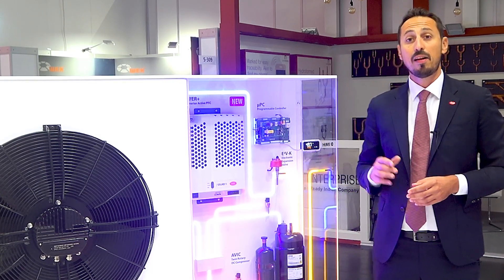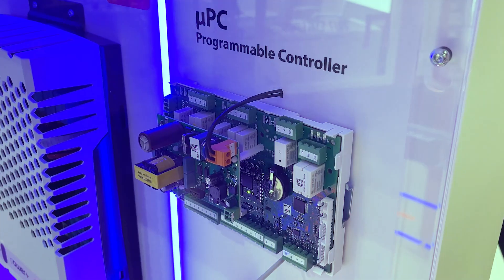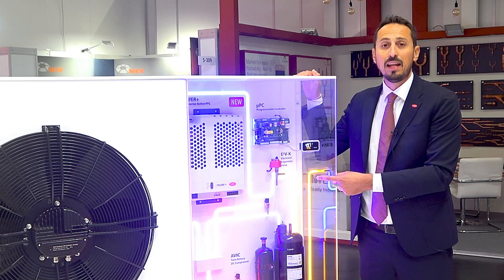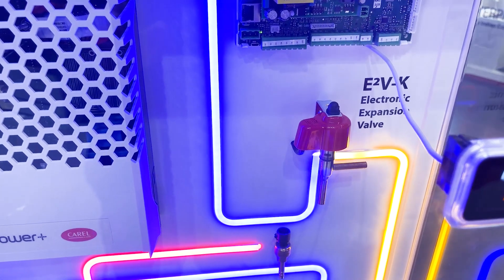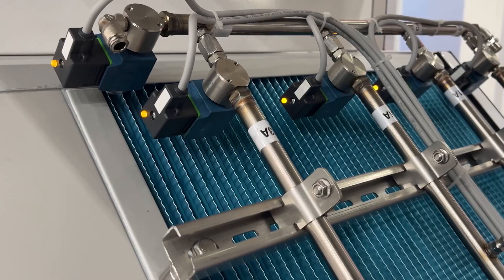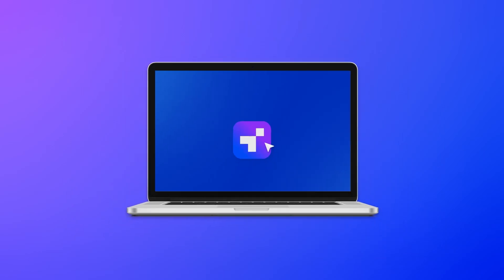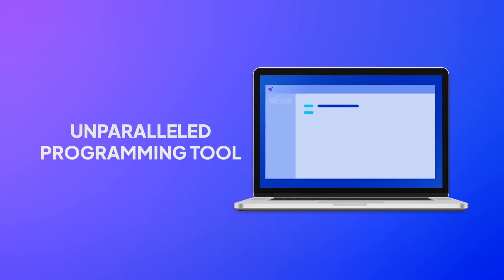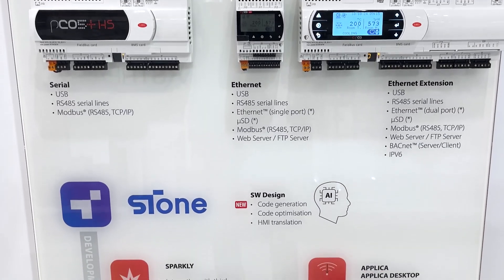Sustainability, Efficiency and Digitalisation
Check out this video where Andrea Pagan, Regional Marketing Manager HVAC - EMEA, provides an overview of the latest innovations CAREL showcased at Chillventa 2024 for the HVAC sector, focusing on three key pillars: Sustainability, Efficiency, and Digitalisation.

Don’t miss the opportunity to discover how our solutions are redefining the future of the industry!